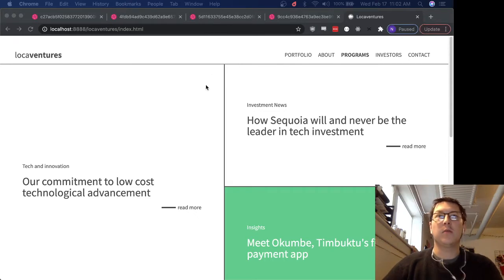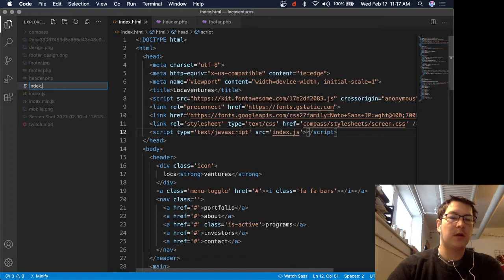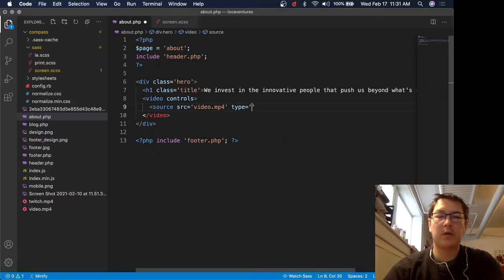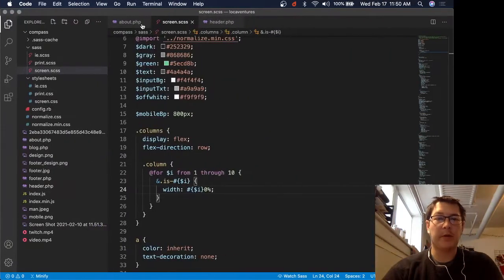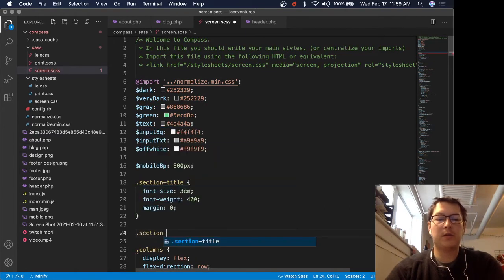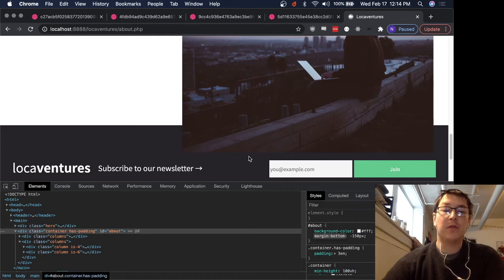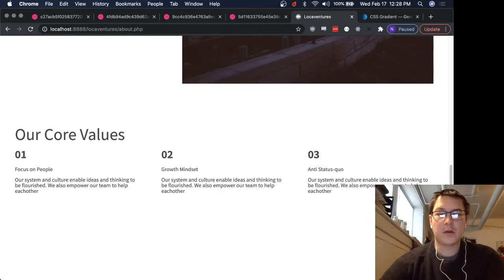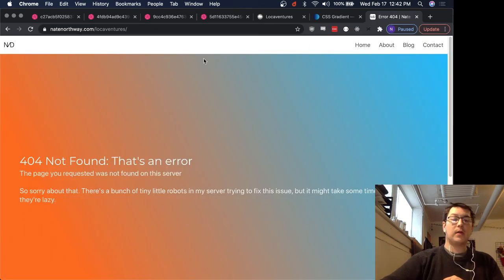Front-end coding from a design file using PHP, HTML, CSS, and JavaScript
This is a recording of my Twitch stream on 2/17/21.

I found a design on Dribble and built it from scratch using HTML & CSS (preprocessed using SCSS). In this video, I edit that initial file and continue building the site from pre-designed files. I also break the pages in to page-parts and create some interesting layouts using CSS.